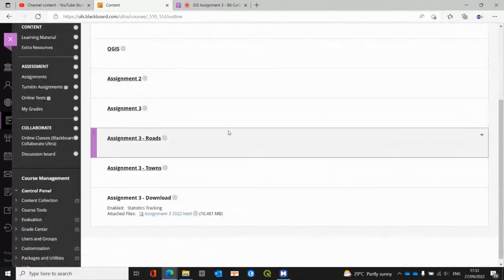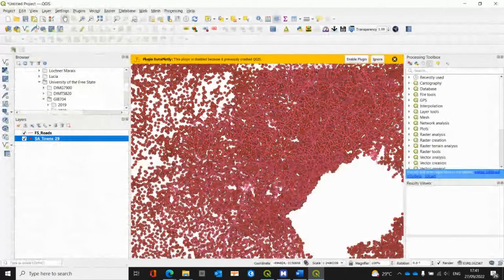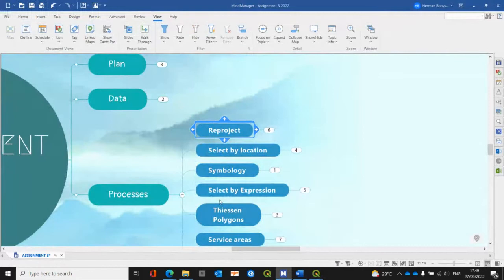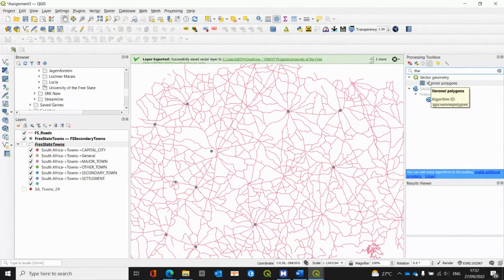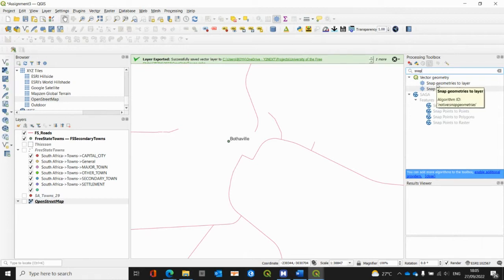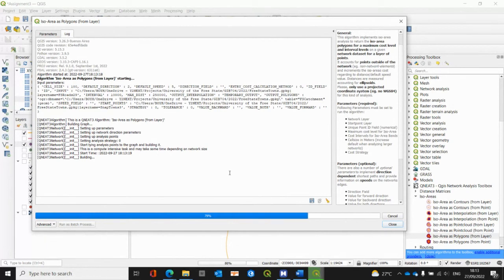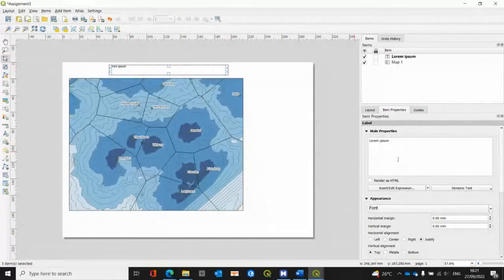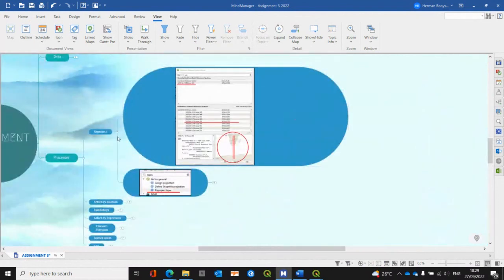2022 09 27 GIS Assignment 3